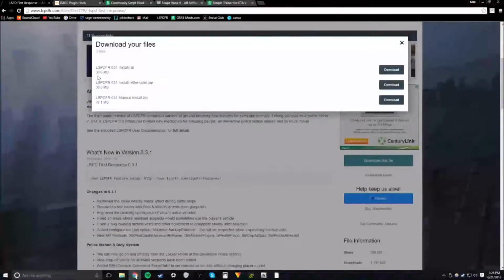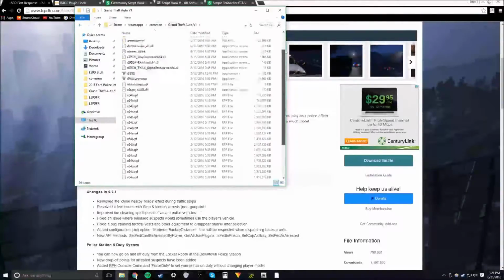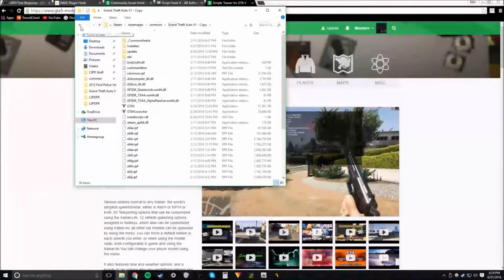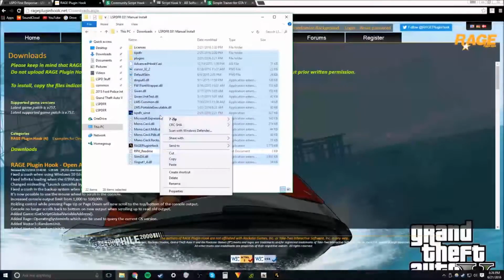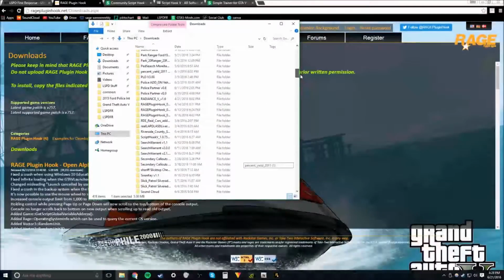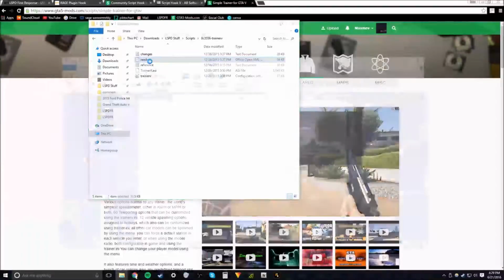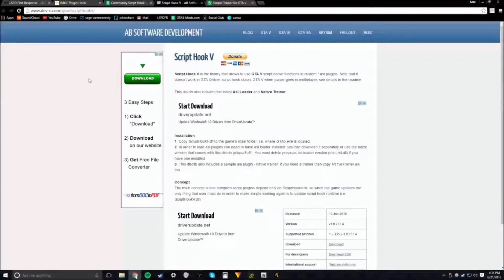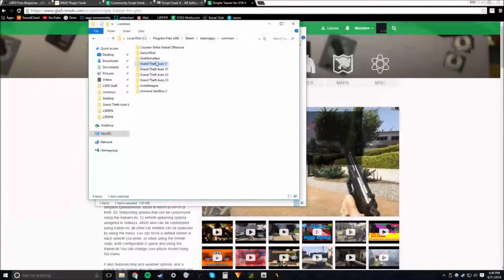LSPDFR Tutorial #1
LSPDFR Mods and Files (most from lspdfr.com)

▶️Vehicle Skins (most vehicles in these packs, look around lspdfr.com for any that are missing)